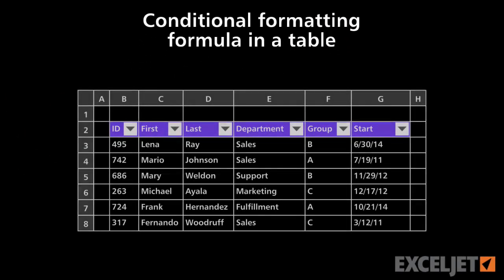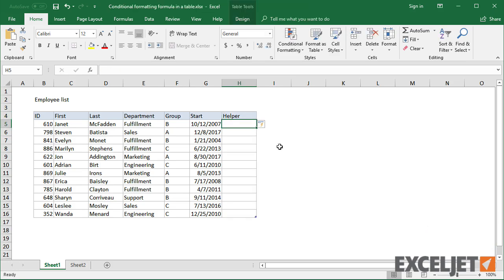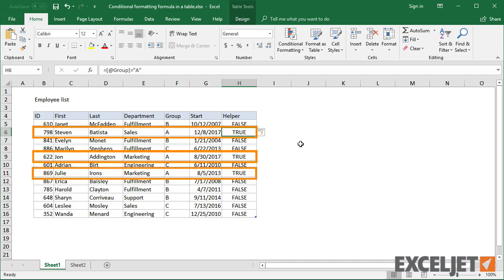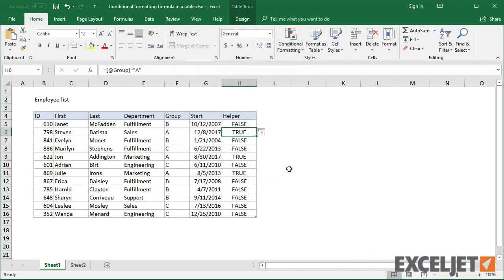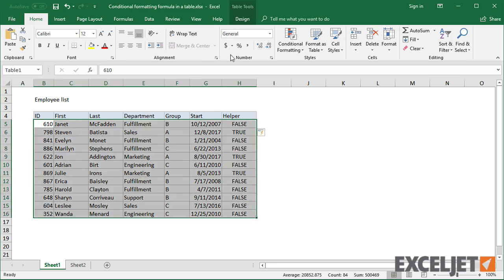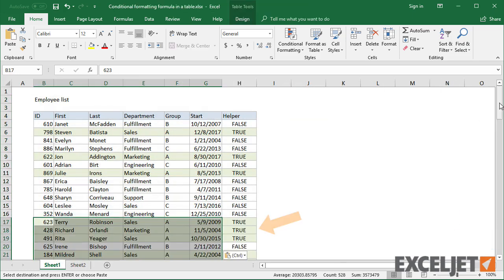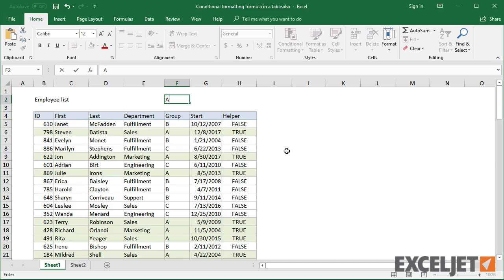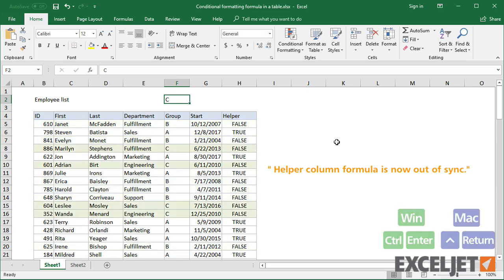Conditional formatting formula in an Excel table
In this video we'll look at how to apply conditional formatting to a table with a formula.